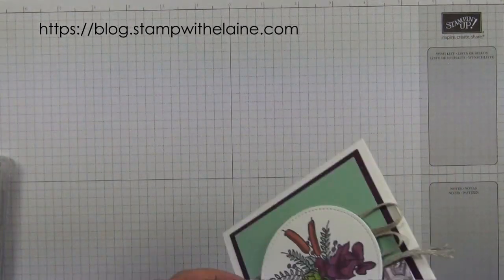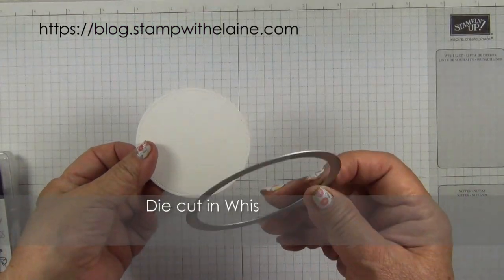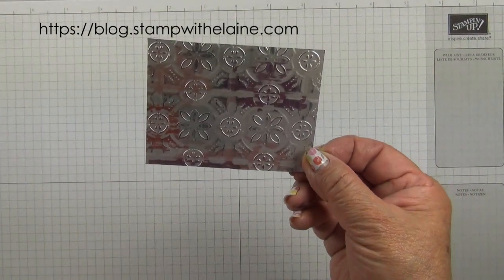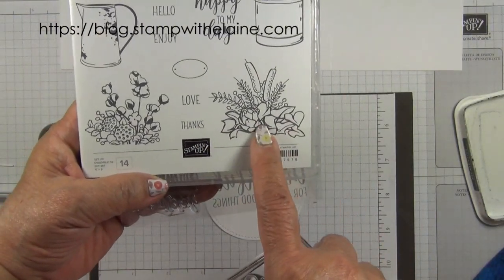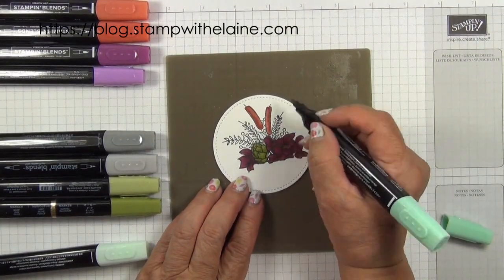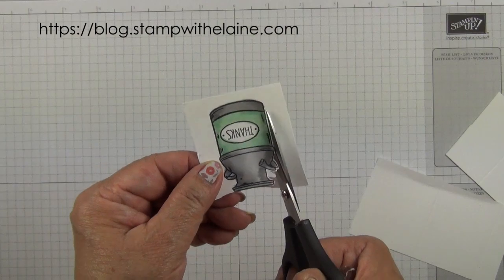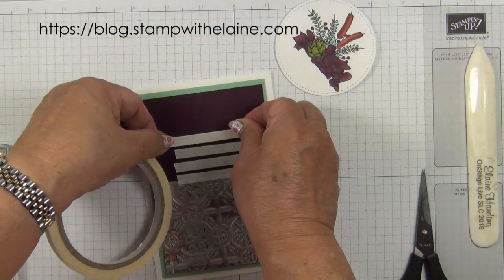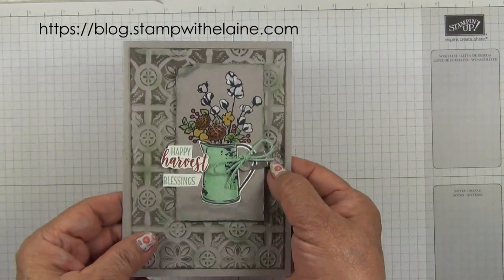502 14 09 18 FF Country Home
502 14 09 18 FF Country Home - new tin tiled dynamic textured impressions embossing folder is fabulous to work with! Please scroll down for supply list.